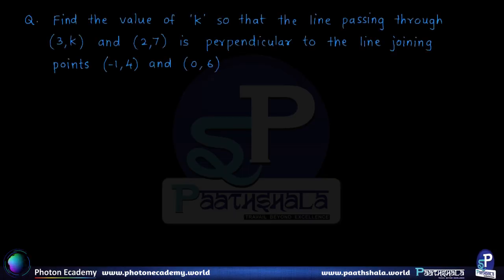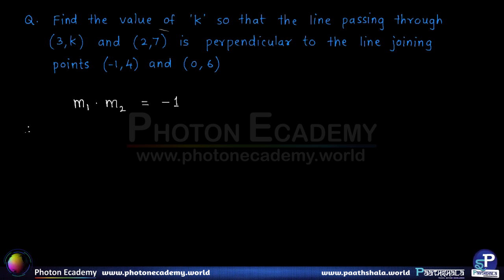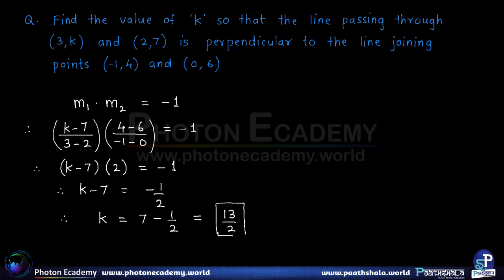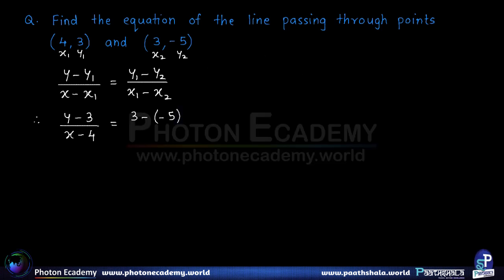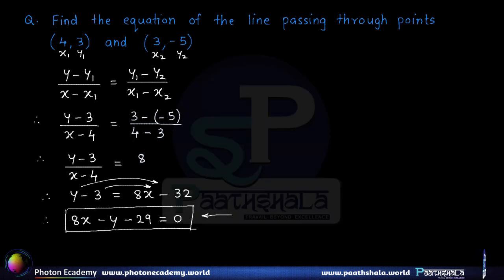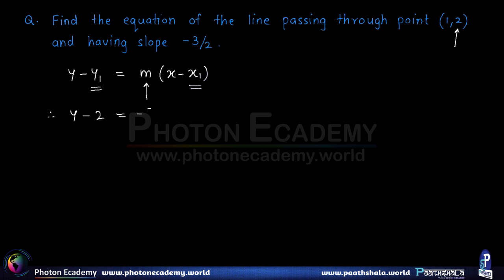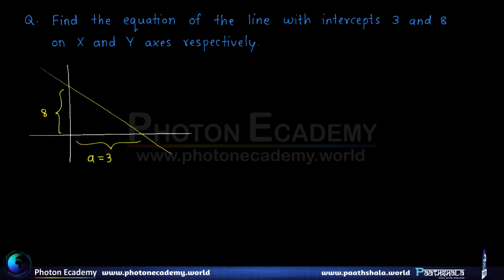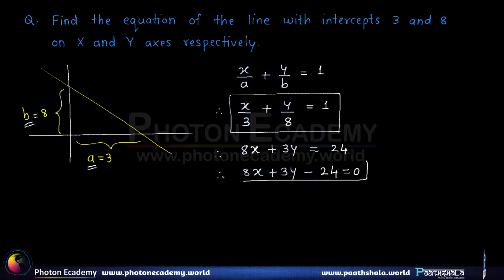Straight Line 05 Examples based on various forms | SBM sir